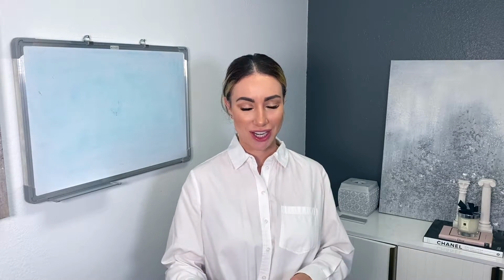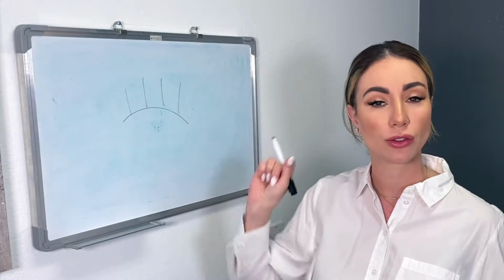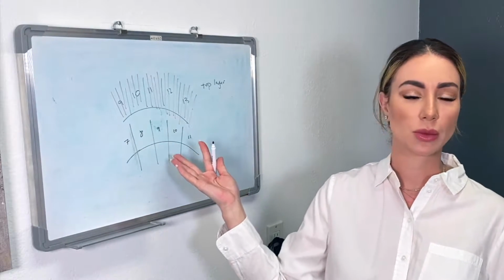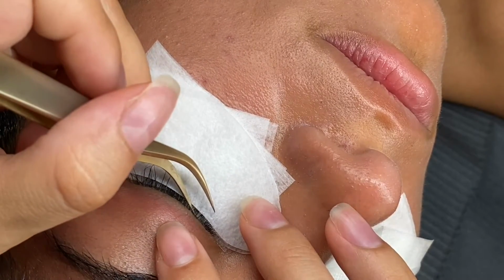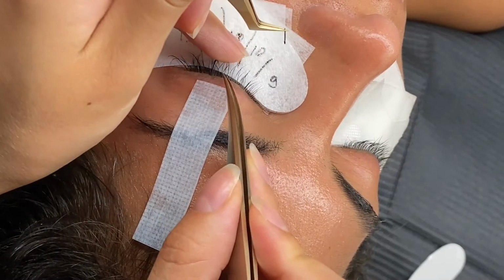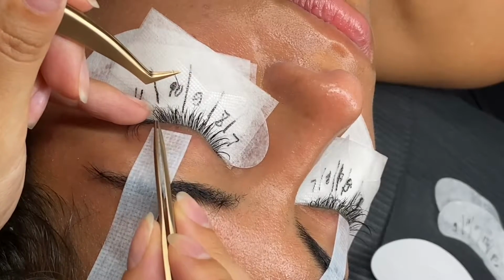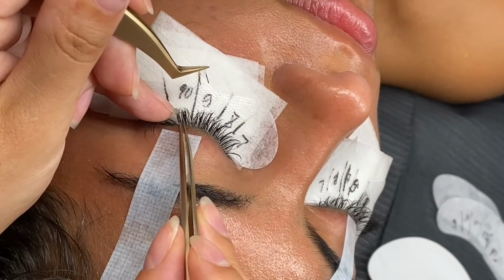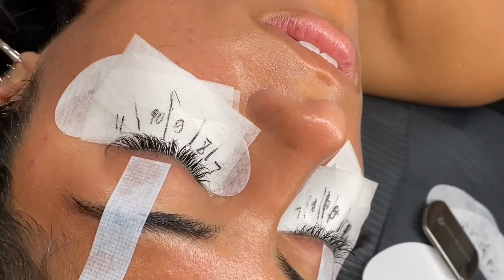Unlocking Wispy Lash Perfection: Your Ultimate Guide to Flawless Hybrid Extensions!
Hey lash artists! In today’s Yegi Beauty tutorial, we’ll reveal the secrets to creating a stunning wispy lash set your clients will love. Yegi covers lash mapping, layering techniques for standout spikes, and seamless lash isolation. Grab your Yegi Beauty matte mink lashes, tweezers, and under-eye patches to follow along.

With step-by-step instructions and practical advice, this tutorial is perfect for all skill levels.

Timestamps:

0:00 Intro
0:58 Secrets to a Wispy Set
2:42 Full Mapping Breakdown
5:49 How We Determined What Eyelash Set to Do Based on Eye Shape
6:39 Lash Taping & Prep Process CARD: LASH TAPING VIDEO
7:01 How to Lash in Layers Using Under Eye Patches for a Wispy Set
8:42 How to Create Lash Spikes Using Loose Volume Lashes
10:59 Importance of Double Checking Your Lash Spikes
11:24 How to Create a Light Volume Set
12:50 Importance of Lash Isolation
14:21 Different Isolation & Lash Application Techniques You Can Try
15:47 Secret to Lash Retention for Lash Artists
16:52 About the Tweezers We Are Using
17:29 Summary of What We Have Done So Far & Important Tips to Remember
18:49 How to Use a Lash Mirror to Check Spikes
19:31 My Taping Trick for Inner Corner Lashes
21:06 Last Checks to Make Sure Both Eyes Are Even
21:35 Final Look!
22:07 Thank You for Watching!

⦿ Yegi Matte Mink Vegan lashes ON SALE!

Yegi's Recommended Products:
Sharpie Ultra Fine Point Pen
Lint Free Gauze - $7
Hydrometer - $12
Neutrogena Eye Makeup Remover - $9
Neutrogena Makeup Towelettes - $9
Lash Cart